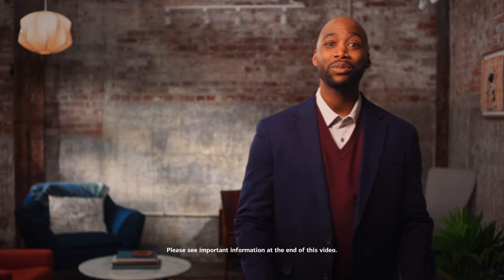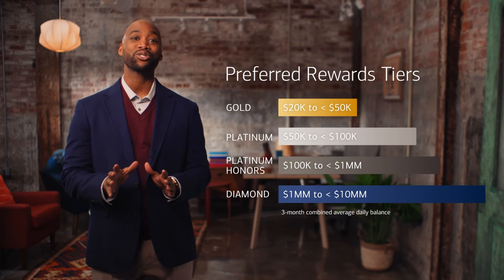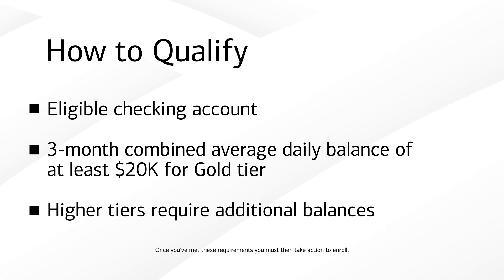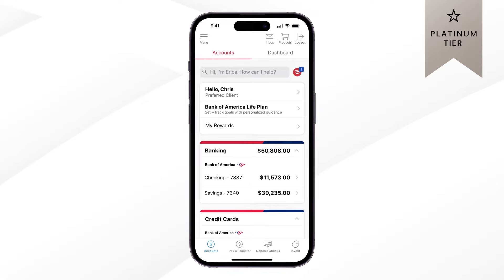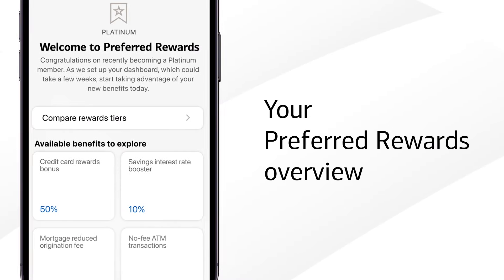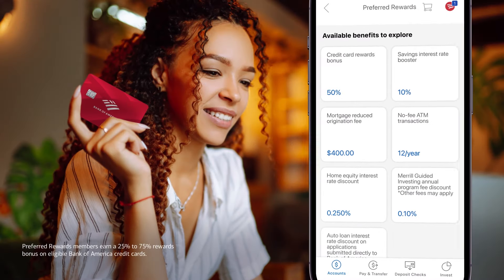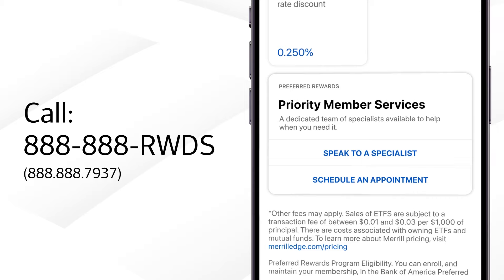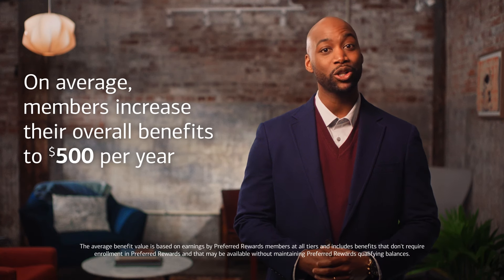Program Overview: Bank of America Preferred Rewards®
Bank of America Preferred Rewards® is an award-winning, industry-leading rewards program all designed to easily unlock more value for its members. Once enrolled, automatically earn benefits tailored to you and the ways you save, spend, and borrow with Bank of America and invest with Merrill.

In this video, you’ll learn how to qualify for Preferred Rewards, how to activate your benefits using the Mobile Banking app, and discover several of the program benefits.

00:00 Preferred Rewards Program
00:11 Preferred Rewards Tiers
00:22 How to Qualify
00:36 Activating Your Benefits
01:03 Product Benefits & Rewards Overview
01:40 Conclusion
02:17 Disclosures